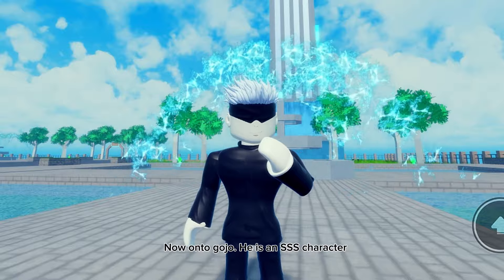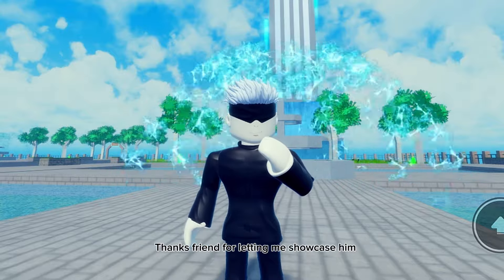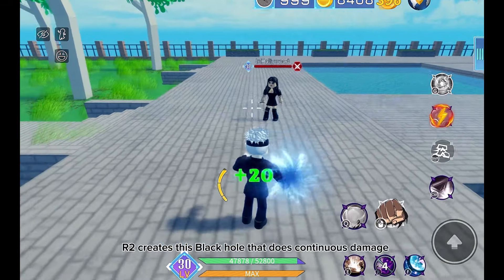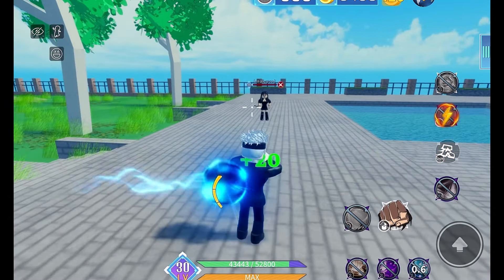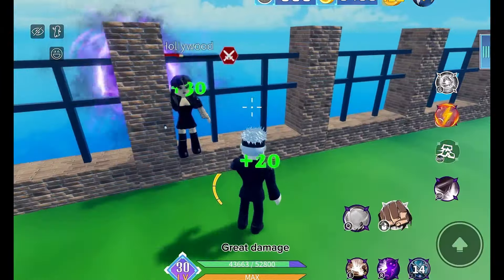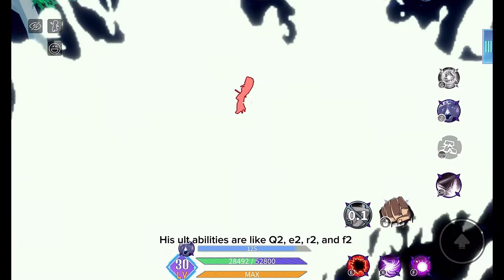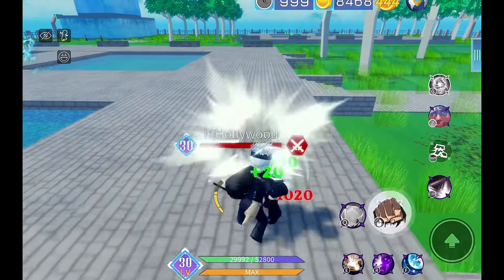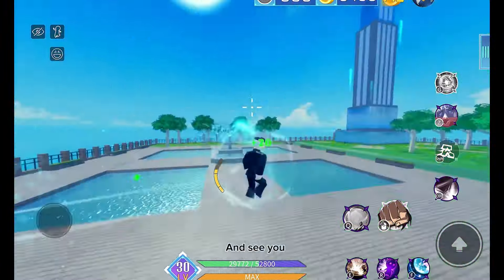Gojo Satoru showcase. Dimensional fighters. Roblox